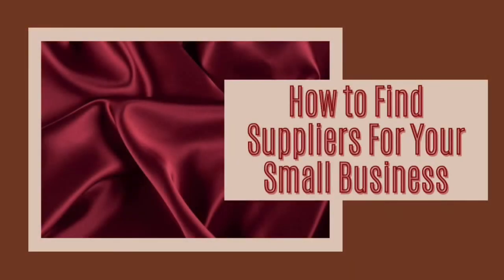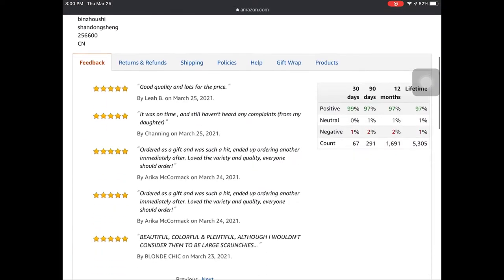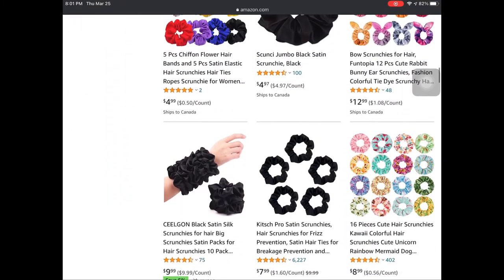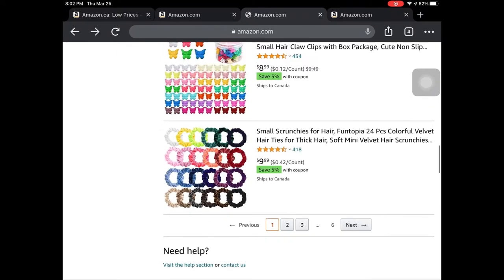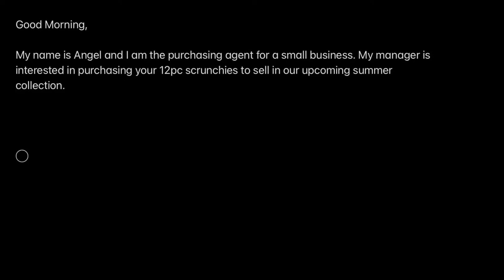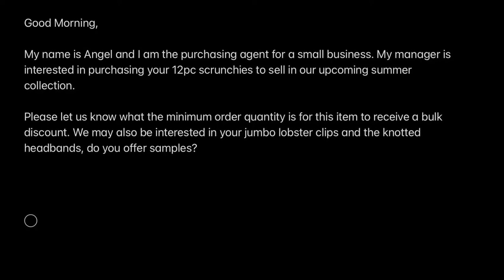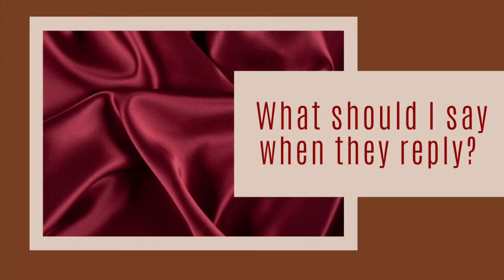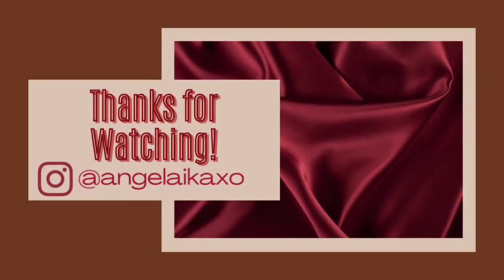How to Get Suppliers For Your Small Business!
It can be intimidating trying to contact different companies online to get the supplies and equipment for you need for your business! I hope these tips help you out!

I like to find suppliers on Amazon rather than Alibaba because, in my experience, they are more reliable. Amazon also has guaranteed shipping and a more flexible return and exchange policy.